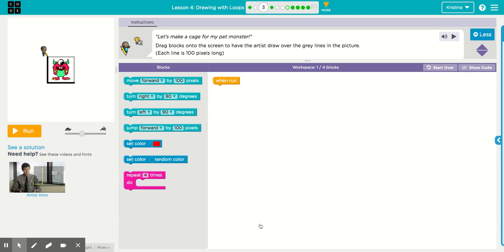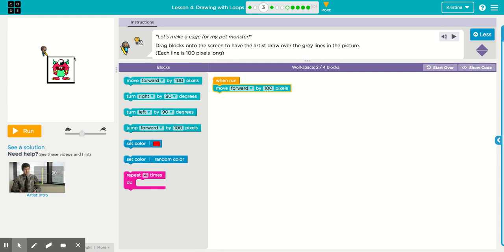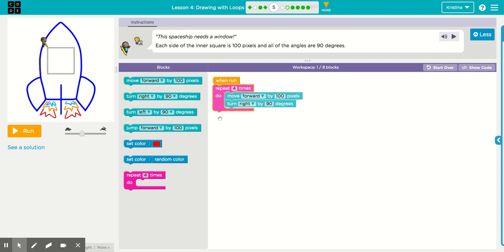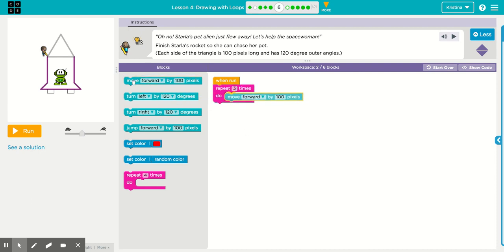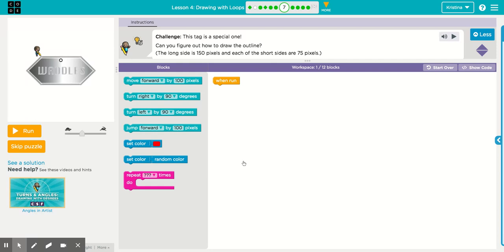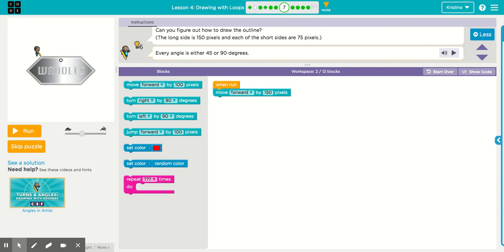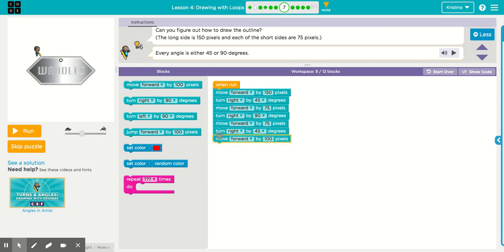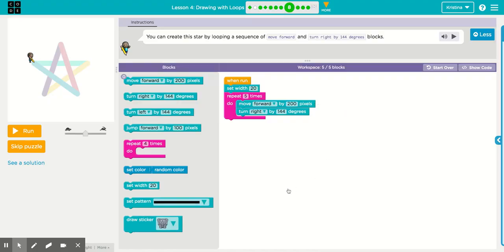Lesson 4: #3,5,6,&7 (Code.org: Course F)